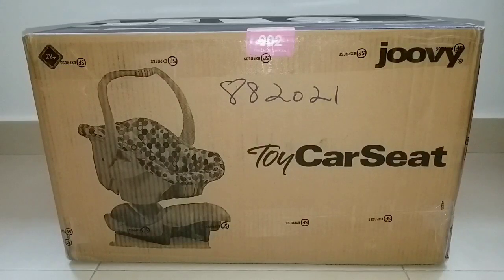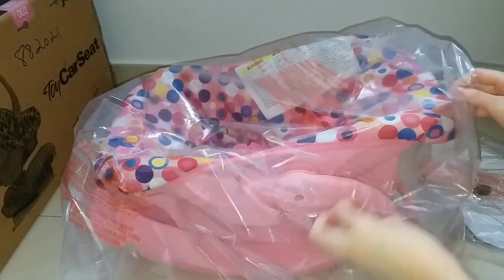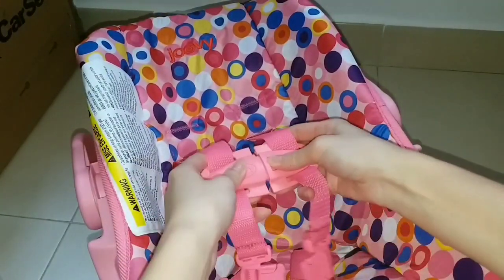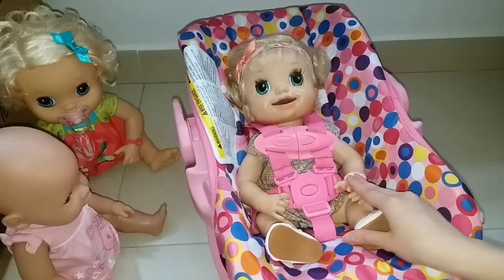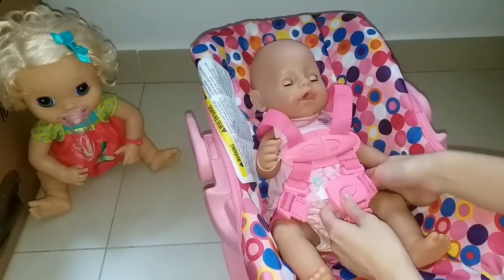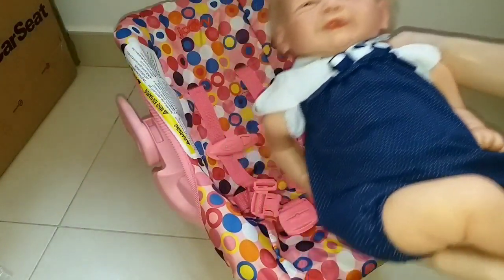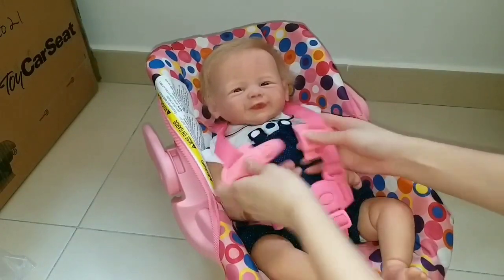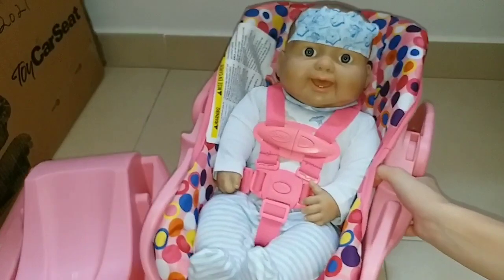Pink Joovy Toy Car Seat Unboxing With Reborn Lilia & Marcus🎁 It Fits Different Size Of Dolls!😍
Send me a fan mail😍
Emily Wong
TUEN MUN CENTRAL POST OFFICE
HONG KONG
I will read your mail in my video, how fun!😆

Here are more doll videos, have FUN!😃

New Baby Alive 2018| Unboxing 2018 Baby Alive Once Upon A Baby🎁An Unique BabyDoll U Have Never Seen

New 2018 Baby Alive| Baby Alive Once Upon A Baby - Forest Emma's Details and Size Comparison ❤

Special Video on Easter 🐇: 10 Facts About Me with Baby Alive Better Now Baby Ayla & Face Reveal 😘

Baby Alive Feeding Video| Feeding Baby Alive Learns To Potty Doll Eunice Pears Doll Food Packet😋yum

Baby Born Pacifier War| Zapf Creation Baby Born Dolls Fight For A Pacifier 🍼 Baby Born Doll Skit